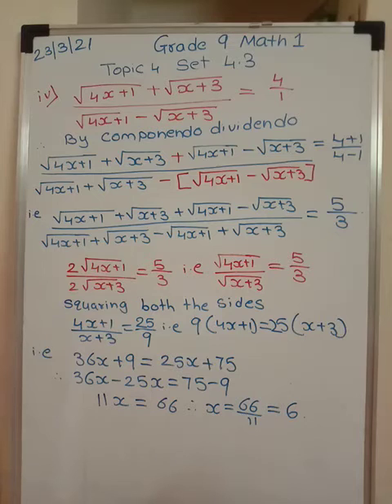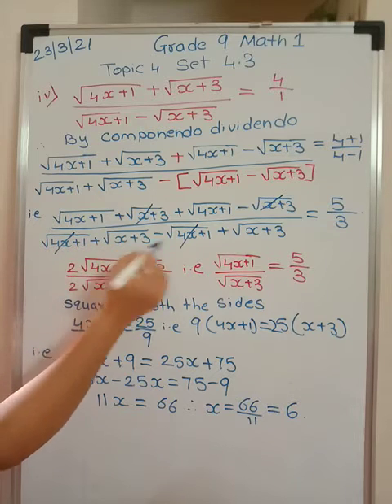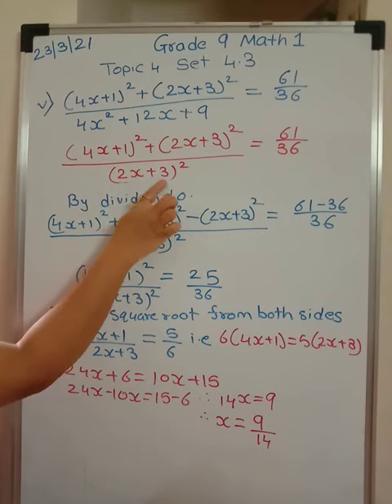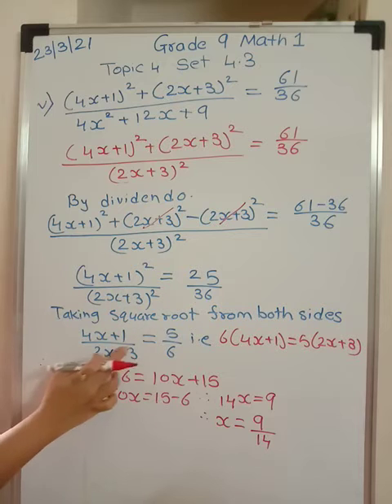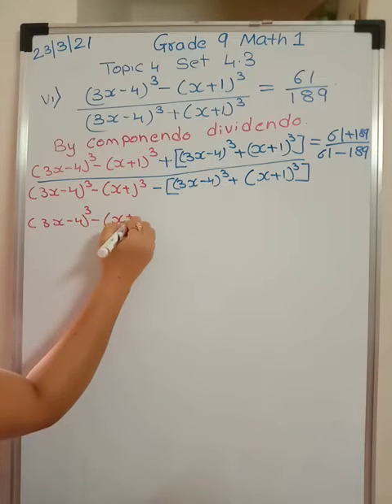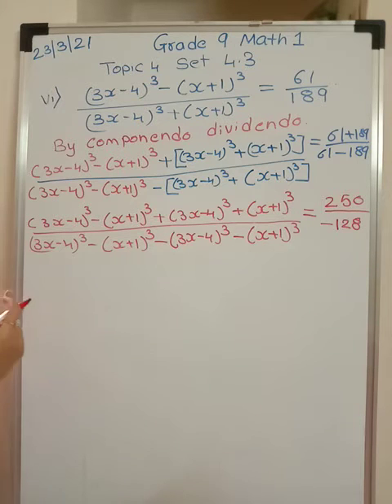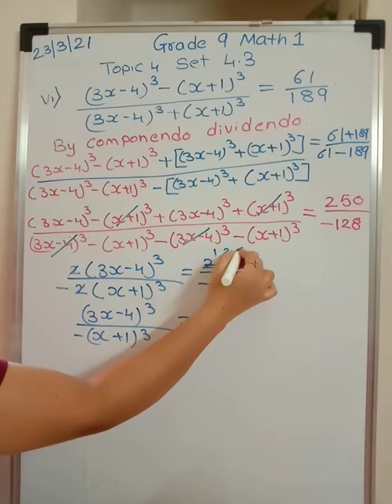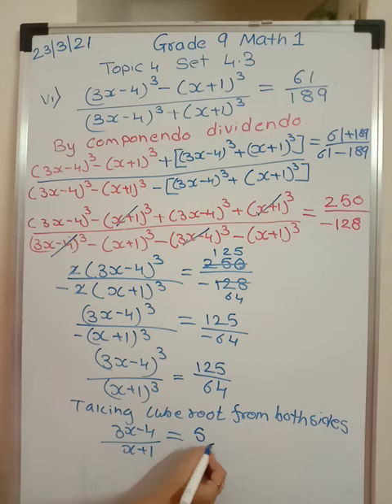Gr 9 Math 1 Topic 4 set 4.3 Q4(iv,v,vi)based on properties on equal ratios.